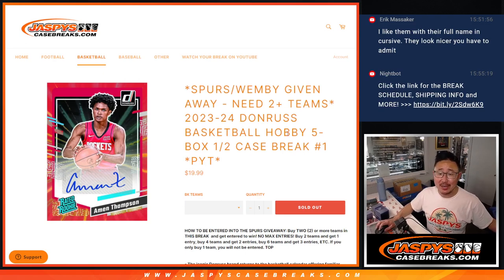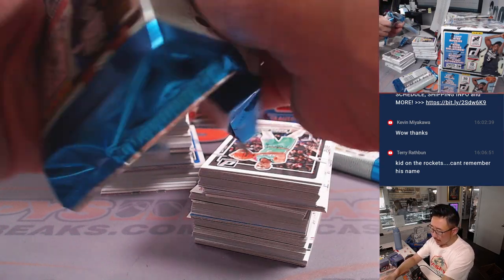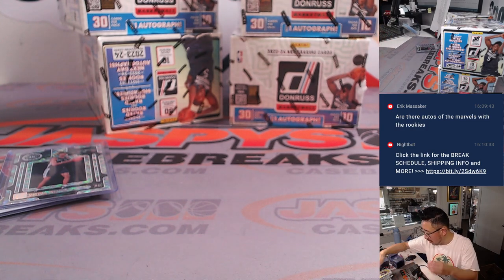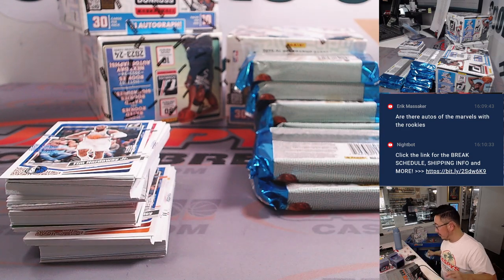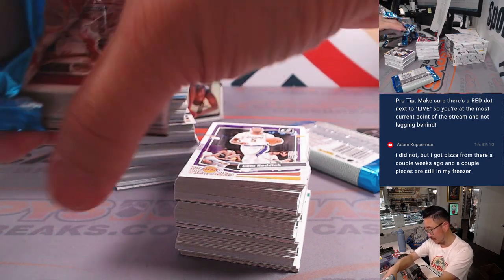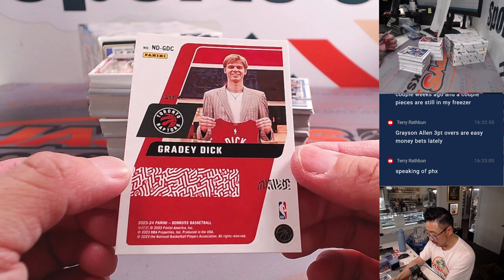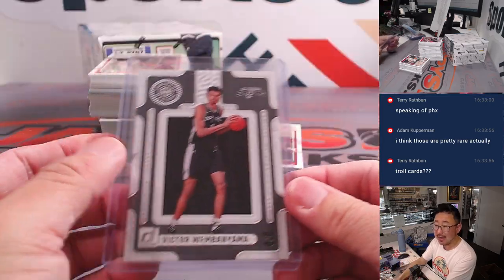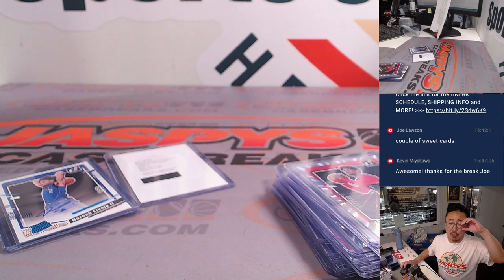F, 01/26/24 - 2023-24 DONRUSS BASKETBALL HOBBY 5-BOX 1/2 CASE BREAK #1 *PYT*